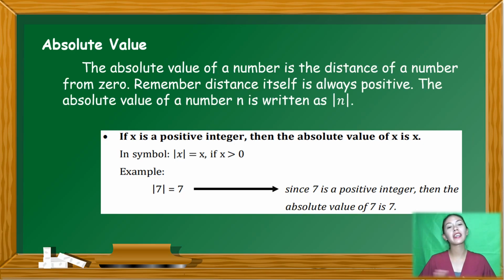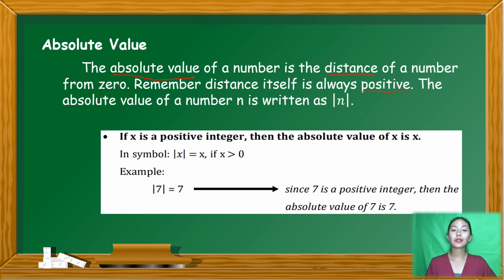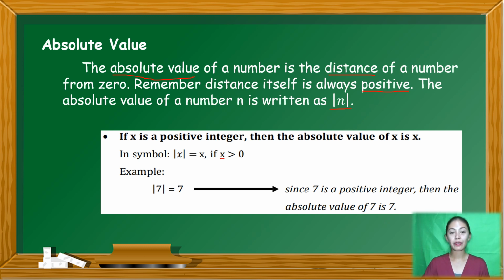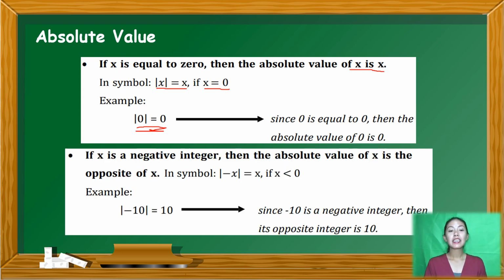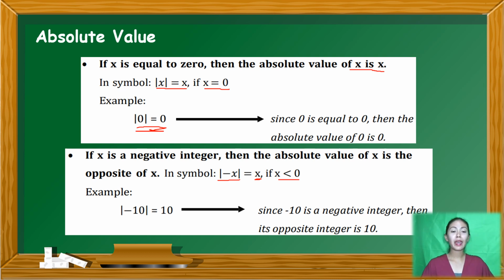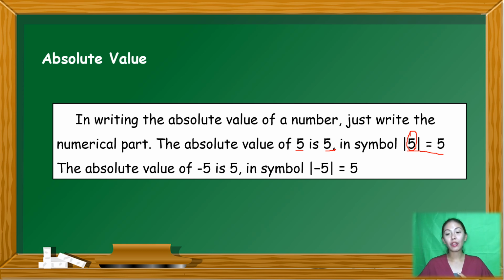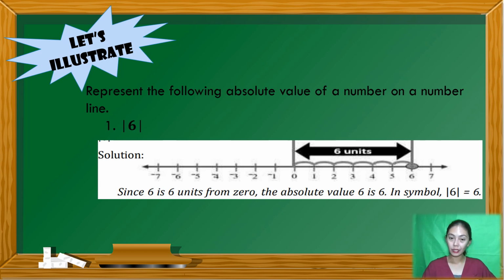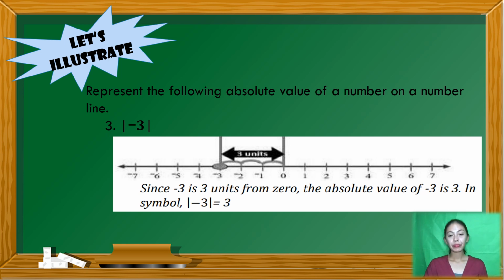Representing Absolute Value of A Number On A Number Line